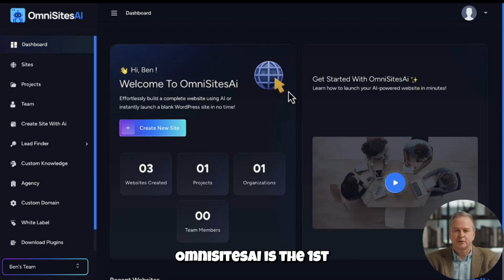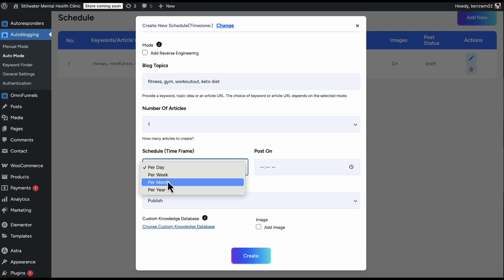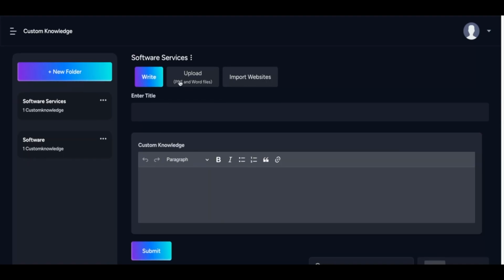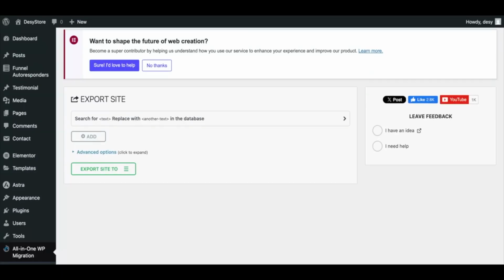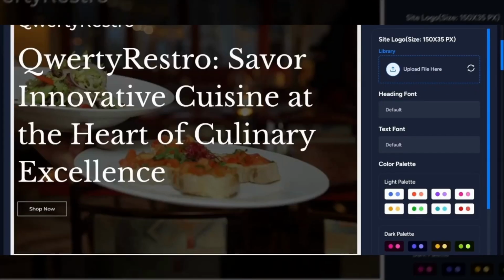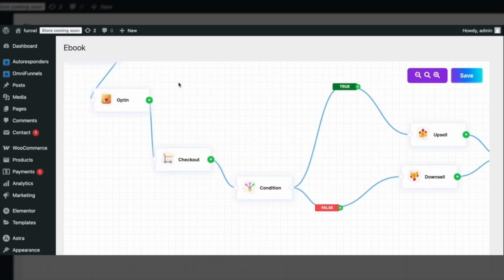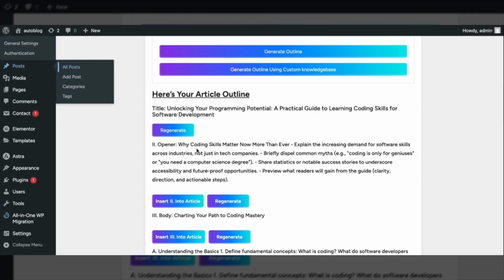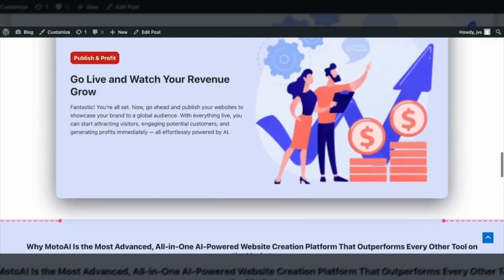OmniSitesAI Review + Trainings + Demo + OTOs (Upgrades) + Bonuses | OmniSites AI Review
In the above given OmniSitesAI review bonus page you will see what OmniSitesAI software is and how it works? You will see the OmniSitesAI app features, the OmniSitesAI demo, all the OmniSitesAI otos (upgrades), special one-time bundle deal and all the special exclusive bonuses that you are getting with OmniSites AI.

Key Timings In This Video:

0:00 Introduction
01:10 Demo & Walkthrough
21:52 Bonuses
27:35 Trainings

Or

Once live, the site markets itself automatically with custom marketing campaigns and built-in client-finding technology — working for you continuously, non-stop if desired.